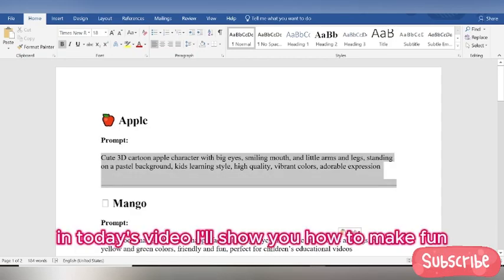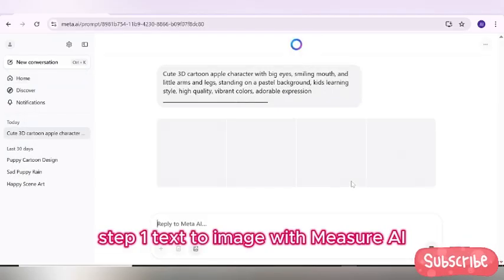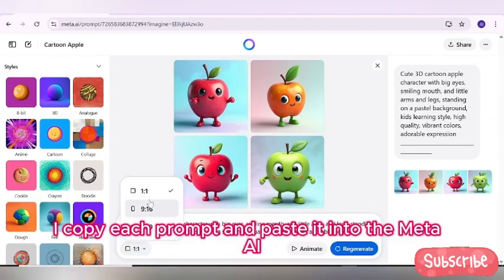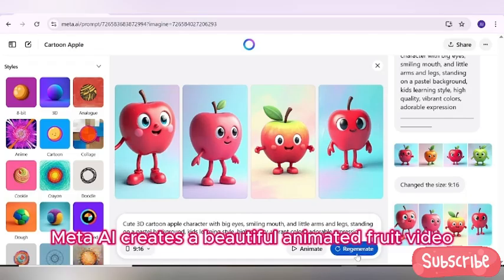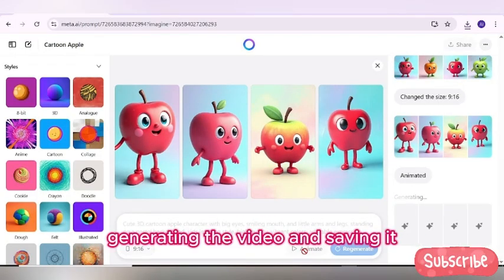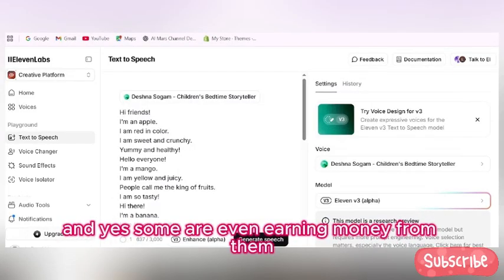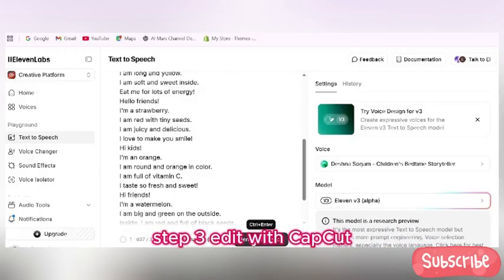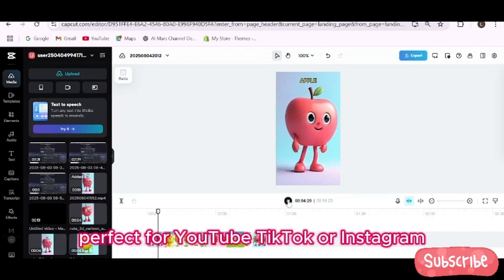How to Make Fruit Introduction Videos for Kids Using Free AI Tools | Make cartoon fruits video free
🎉 Welcome to AI MARS!

In this tutorial, I’ll show you how to create fun and educational fruit learning videos for kids using free AI tools like Meta AI, CapCut, and ElevenLabs.

🍎 From generating cartoon fruit images
🎙️ To adding voiceovers
🎬 And editing your full video — everything is covered, step by step!

🛠️ Tools Used:
Meta AI – Generate cartoon fruit images from text

ElevenLabs – Create natural voiceovers for each fruit

CapCut – Add animation, transitions, music, and export the final video

This video is perfect for:

Kids learning content creators

Preschool teachers

Parents teaching toddlers

YouTubers making educational videos

Anyone exploring free AI tools

📌 No design or editing experience required!

Let’s grow together with smart AI content!